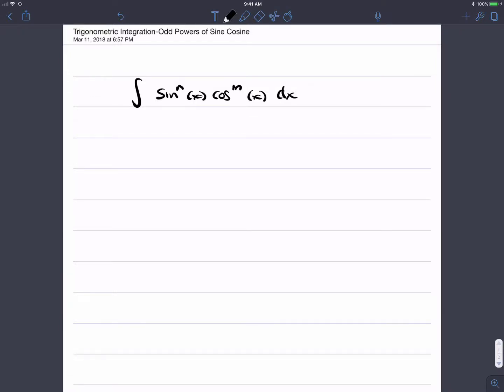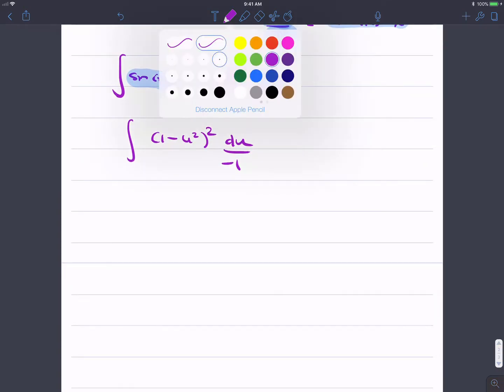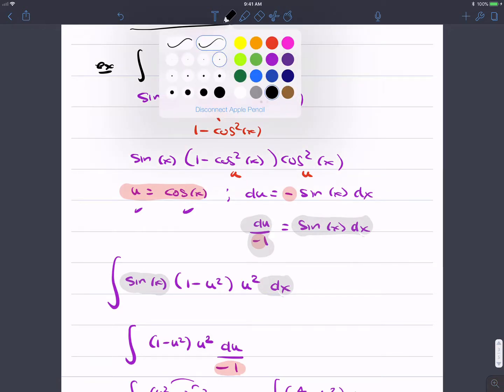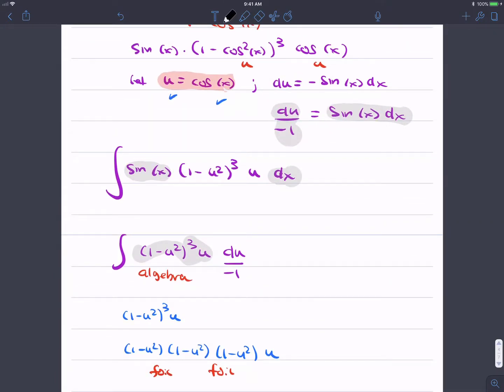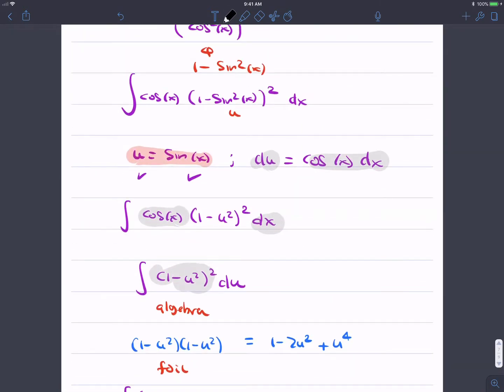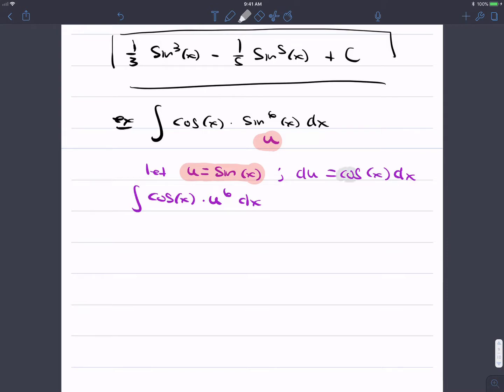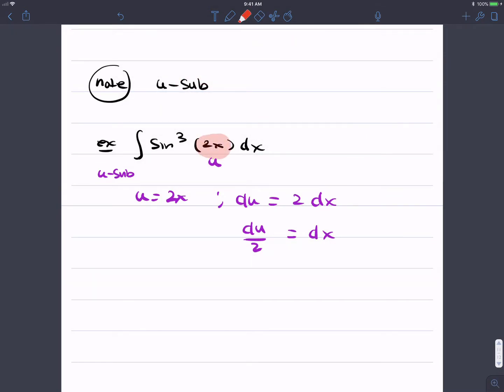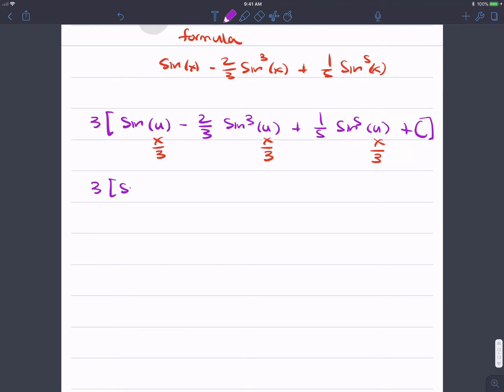Trigonometric Integration Odd Powers of Sine and Cosine 1080p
Trigonometric Integration, Odd Powers of Sine and Cosine, East Los Angeles College, ELAC, Daniel Judge